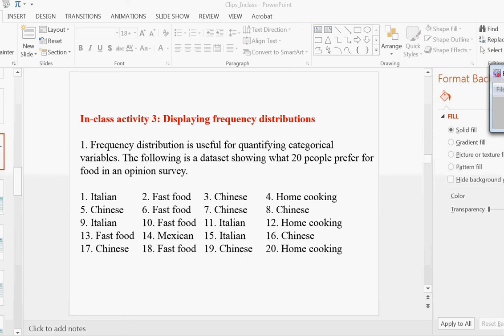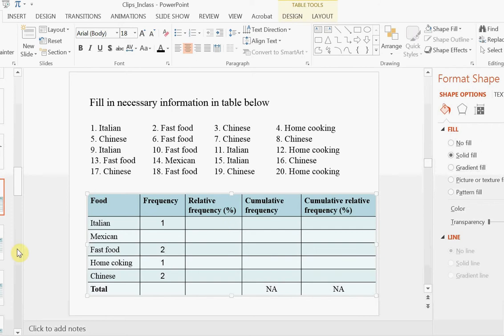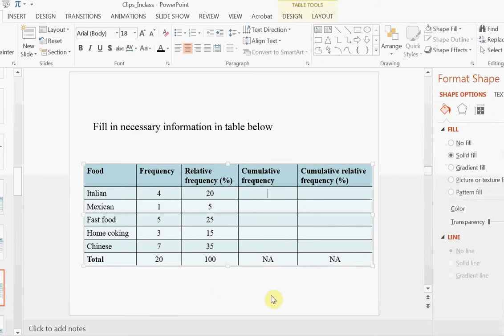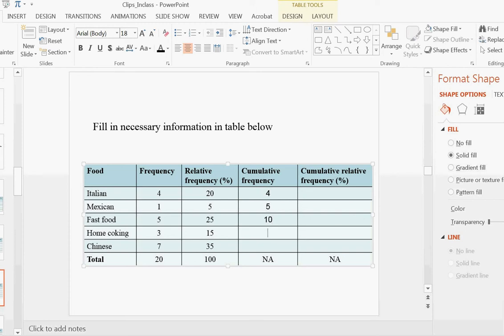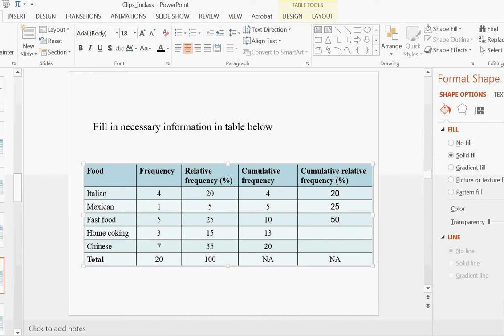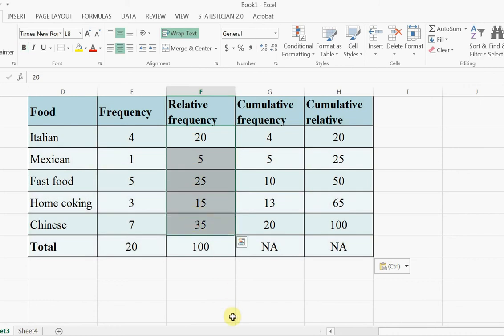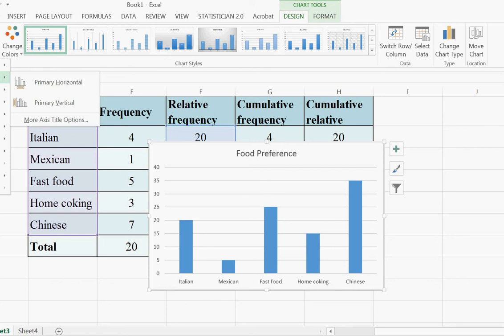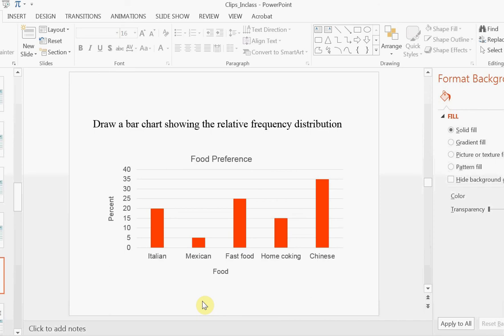GEOG321 In-Class Activity 3: Display Frequency Distributions 1